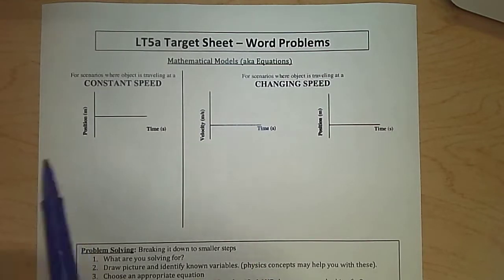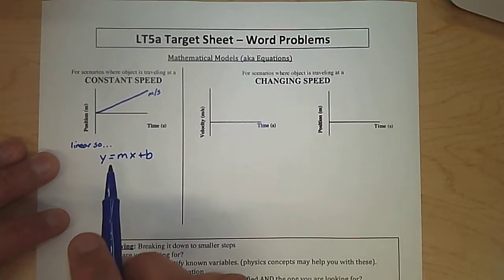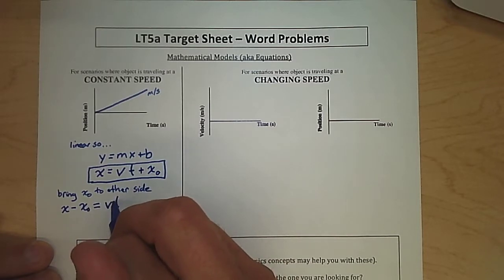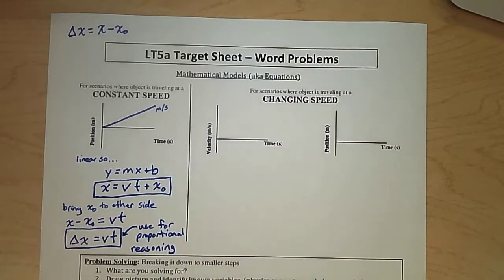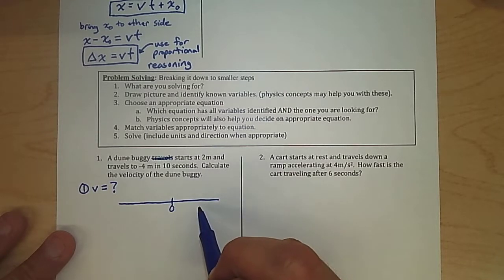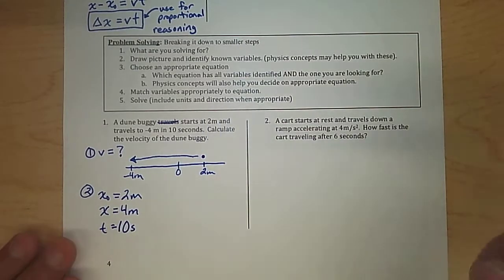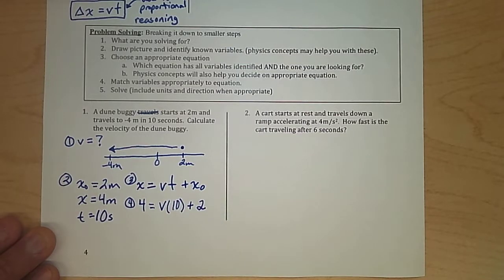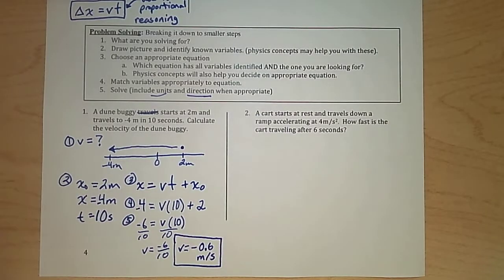Mr. Wolfe Physics - Word Problems - Constant Velocity